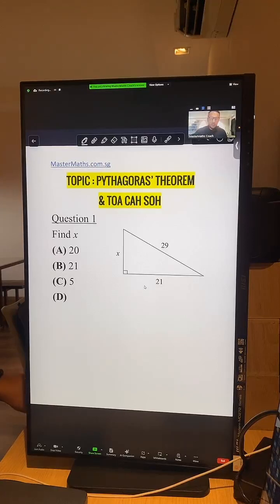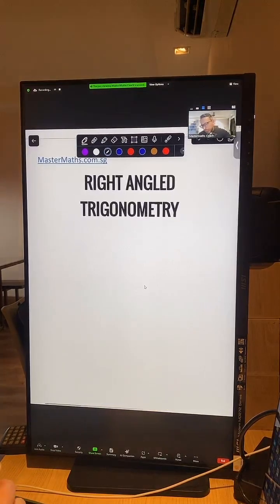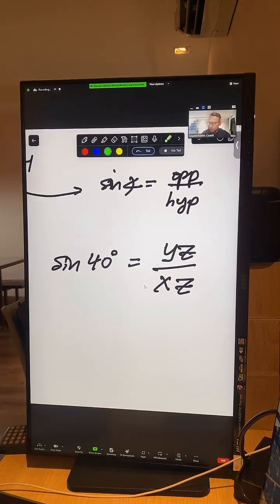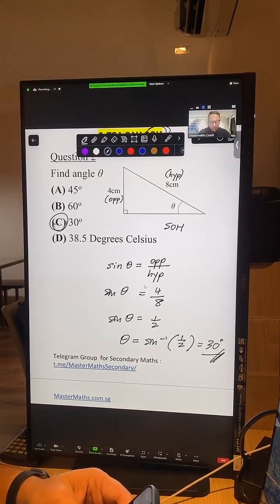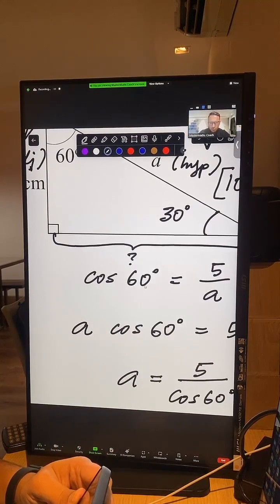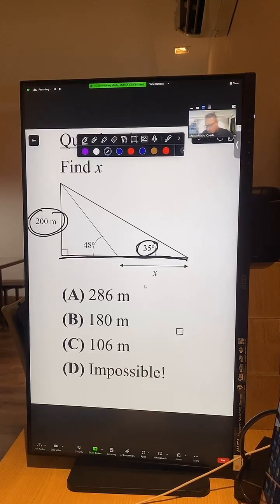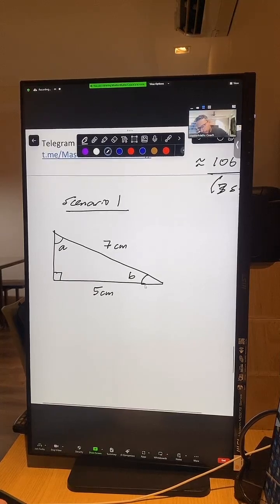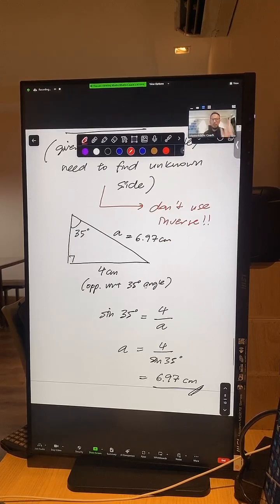Pythagoras' Theorem & TOA CAH SOH | Secondary Maths Series | MasterMaths Weekly Live Tutorial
𝐒𝐞𝐜𝐨𝐧𝐝𝐚𝐫𝐲 𝐌𝐚𝐭𝐡𝐬 𝐒𝐞𝐫𝐢𝐞𝐬 𝐰𝐢𝐭𝐡 𝐂𝐨𝐚𝐜𝐡 Nawaz 🎉 🎉

Topic of Discussion  : Pythagoras' Theorem & TOA CAH SOH

What's covered?

🌟Right-Angled Trigo
✅Pythagoras' Theorem
⏹️TOA CAH SOH